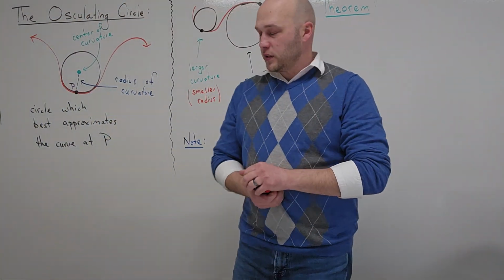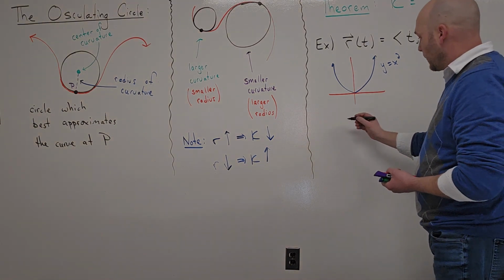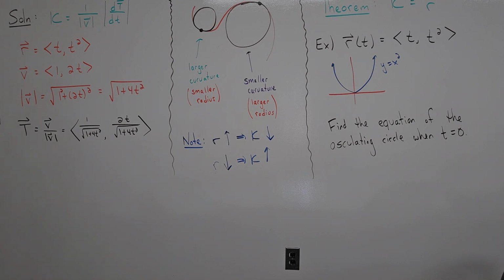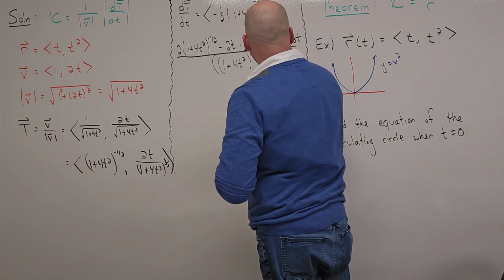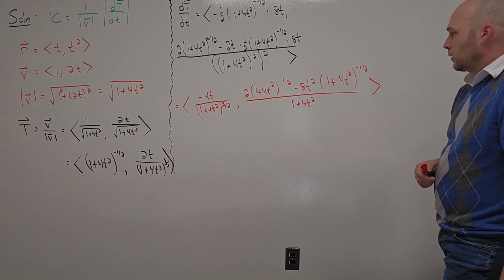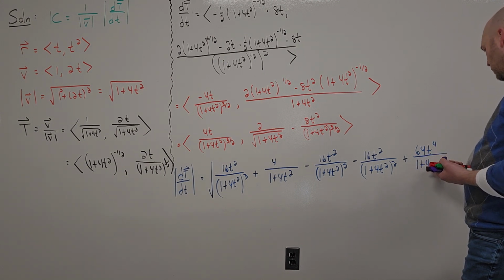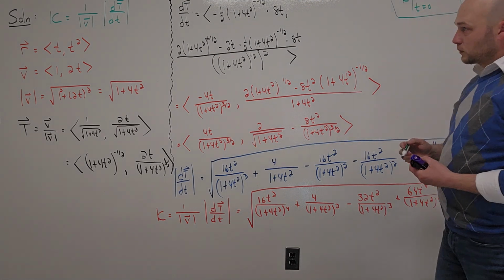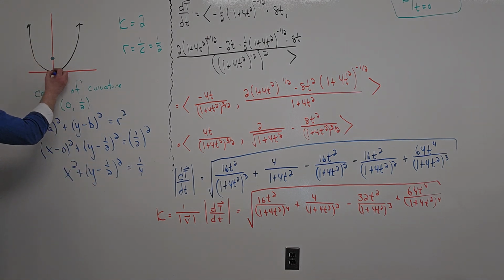The Osculating Circle